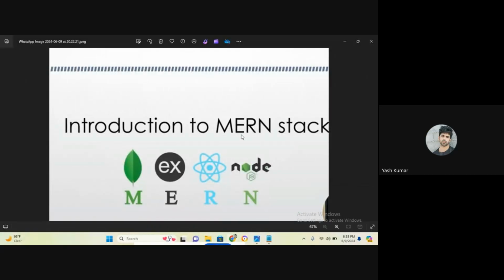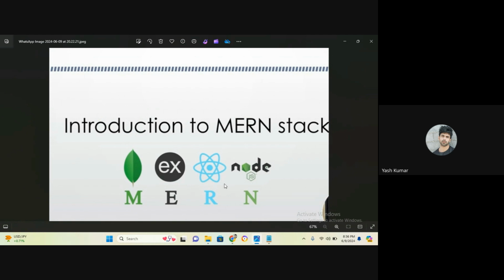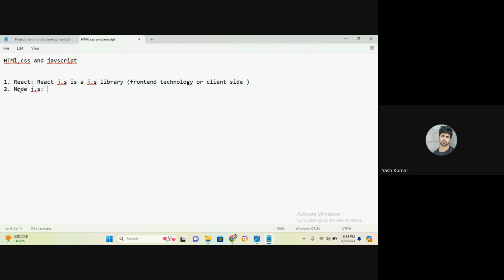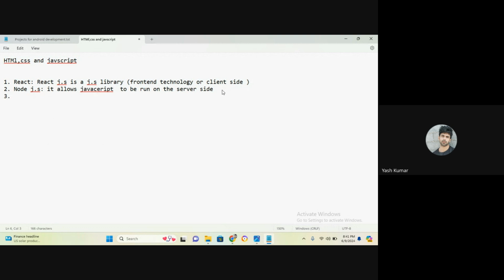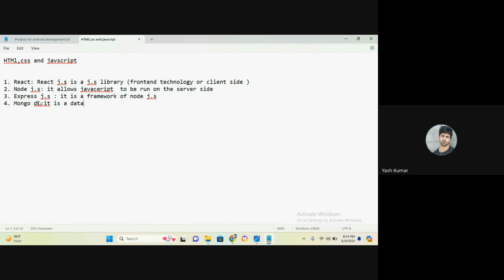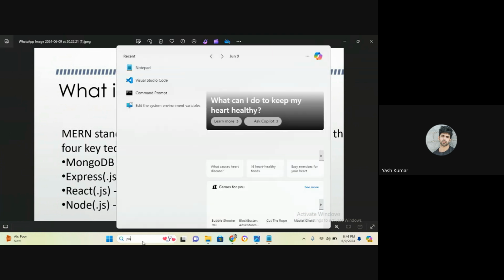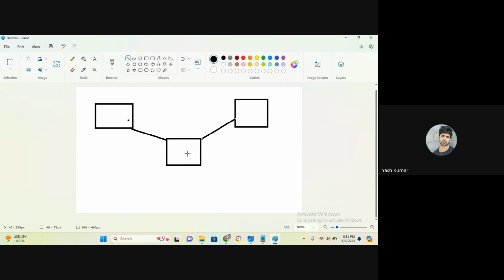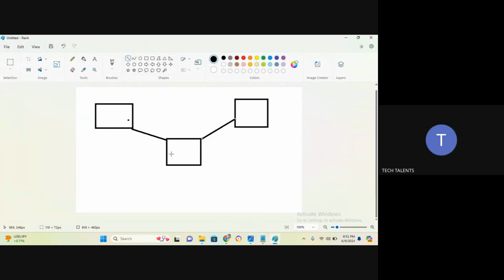Introduction to MERN Stack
Interested to learn more about MERNStack ? please visit our course